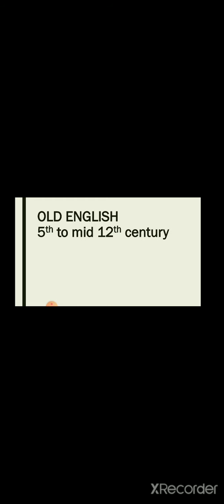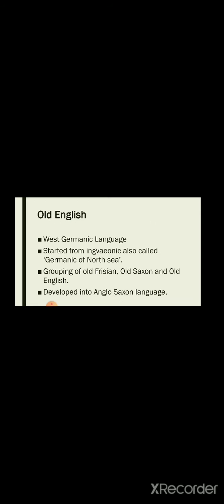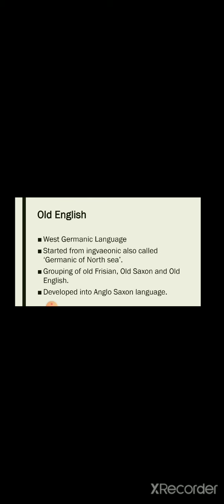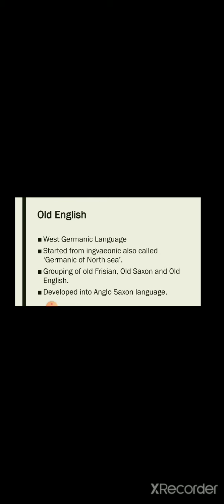BS ENGLISH |OLD AND MIDDLE ENGLISH